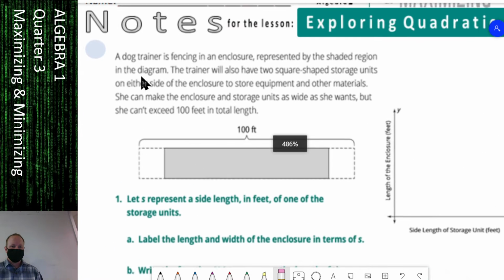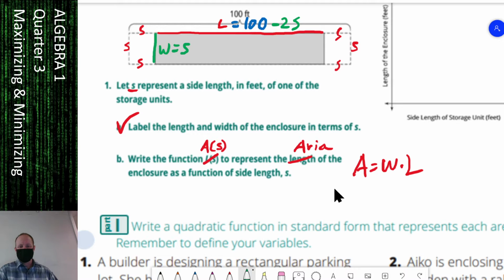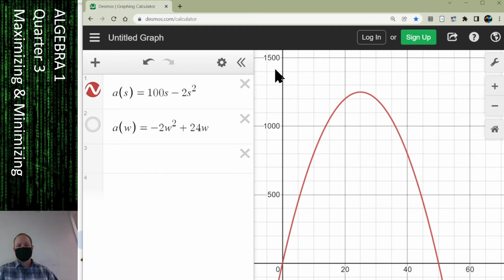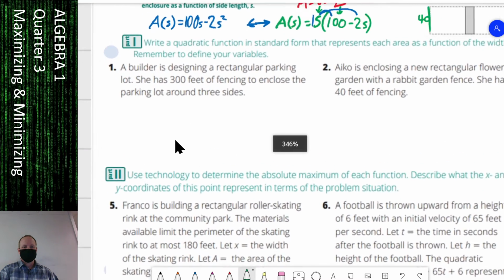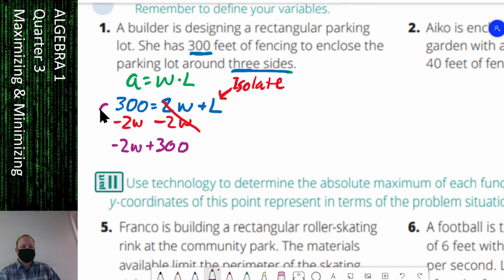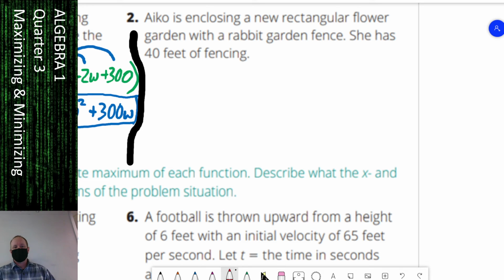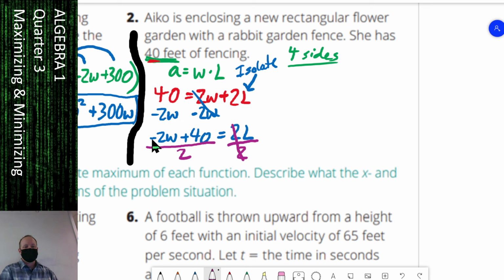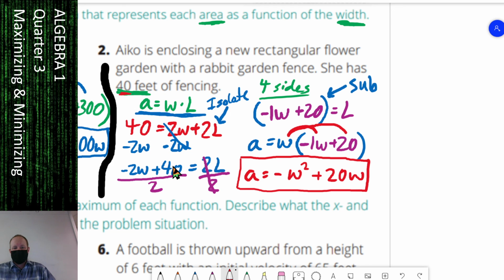Alg1 Q3 L11a